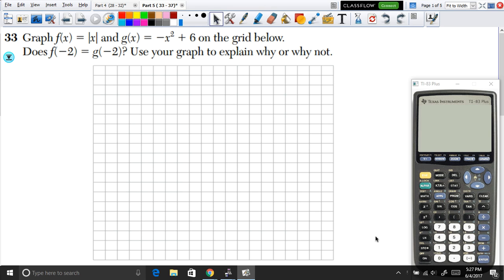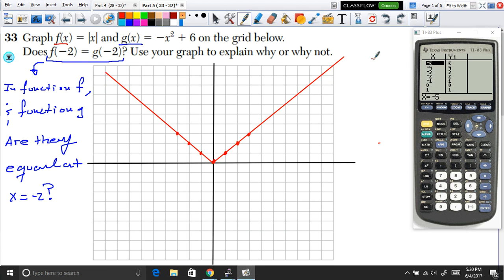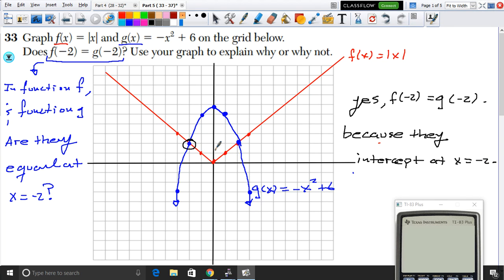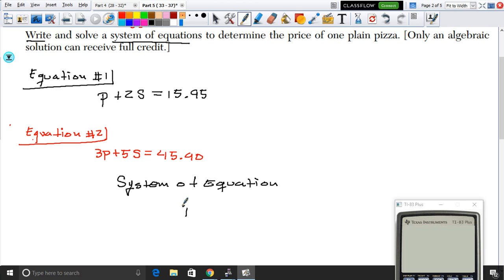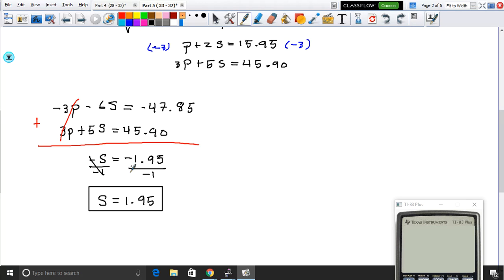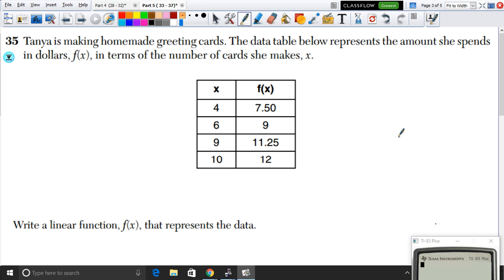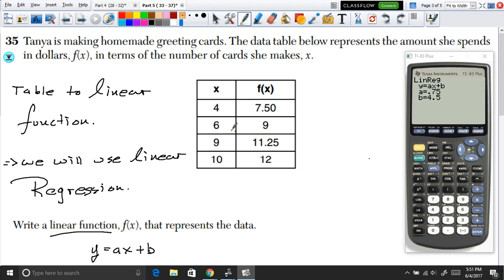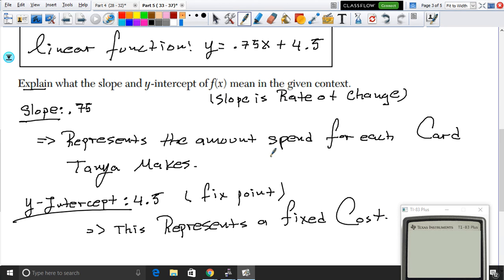NYS Algebra 1 | Regents January 2017 | Part 5: 33-35 | Solutions